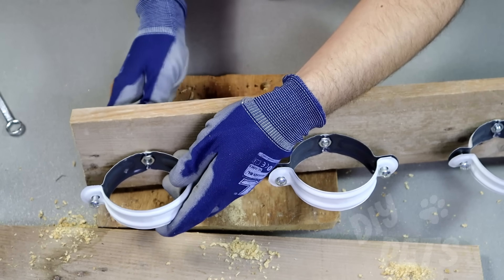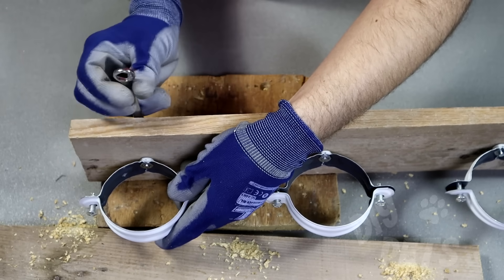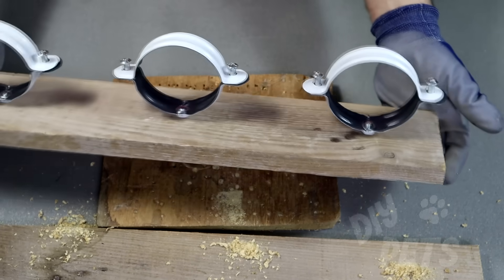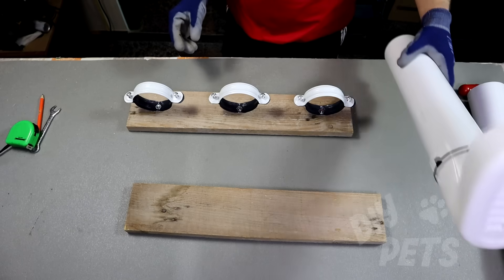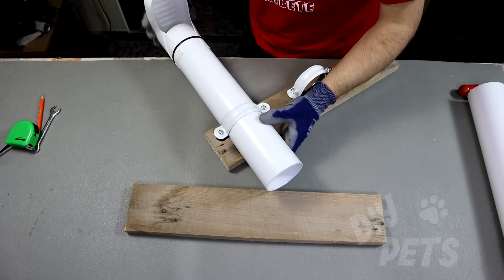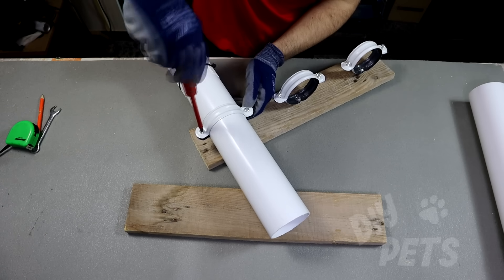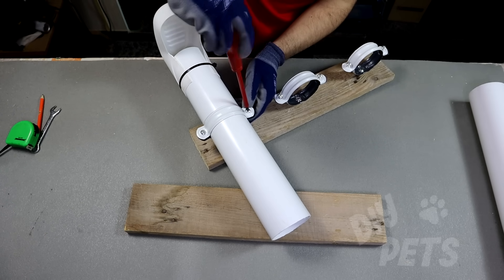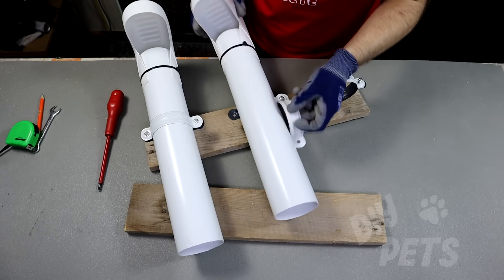Comedero para GALLINAS y POLLOS Fácil de hacer en PVC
Manufacture feeder for chickens